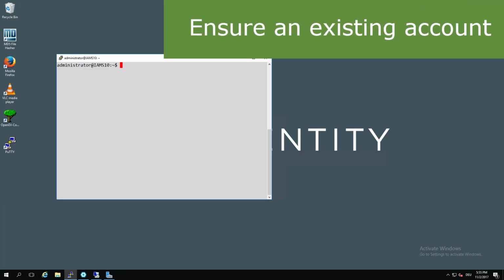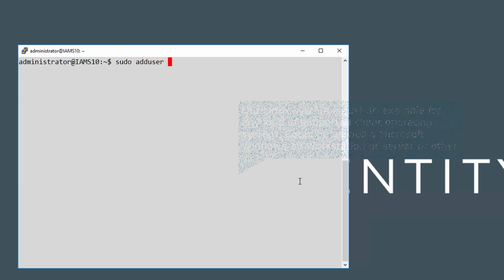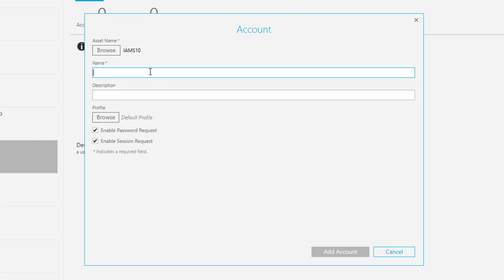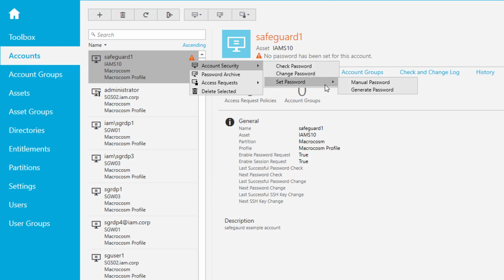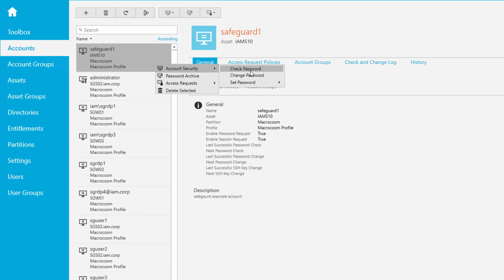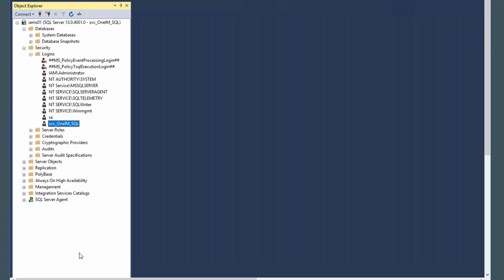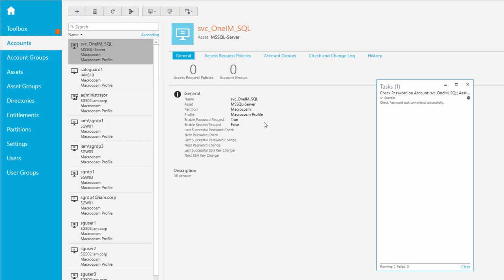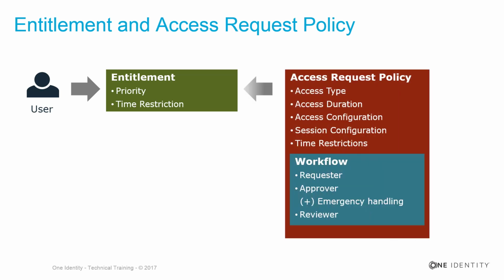One Identity Safeguard | Safeguard for Administrators #6 | Accounts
Training Video Series: Safeguard for Administrators
Accounts
- Privileged Local Accounts
  - Ensure an existing account
 - Manage a local account in Safeguard
- Privileged Application Accounts
- What is an Entitlement?